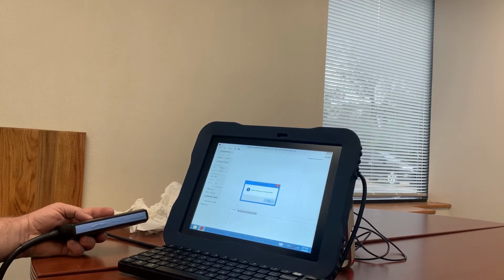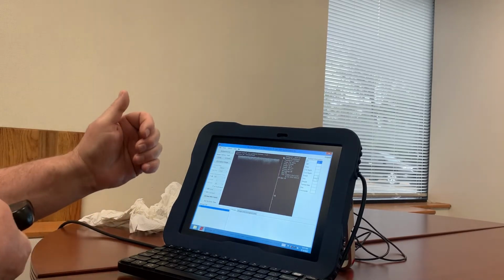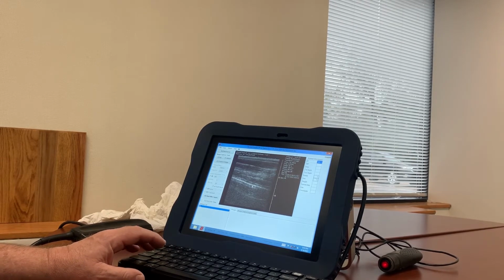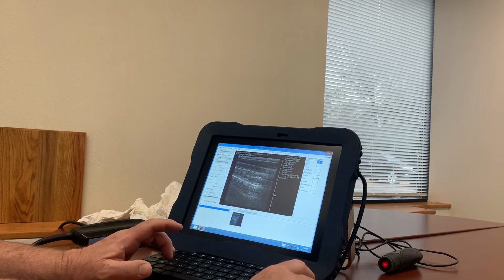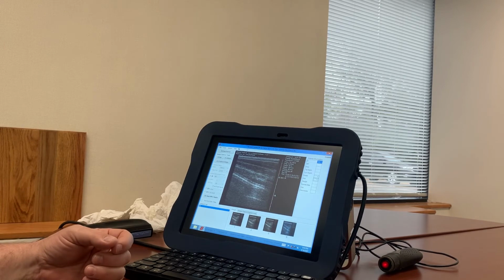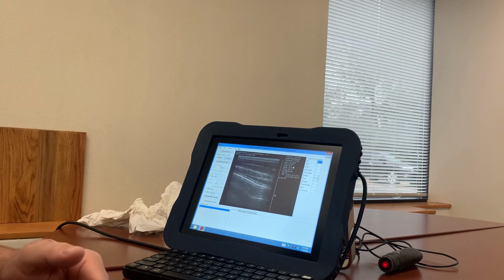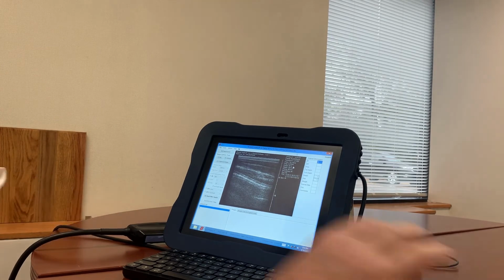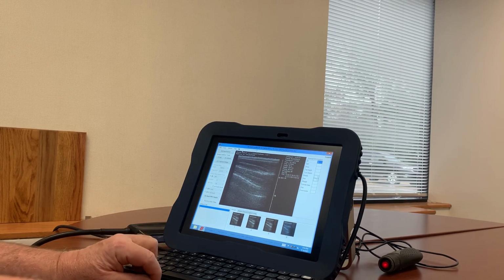Biosoft Toolbox 4 0 Tutorial On EXAPad Mini